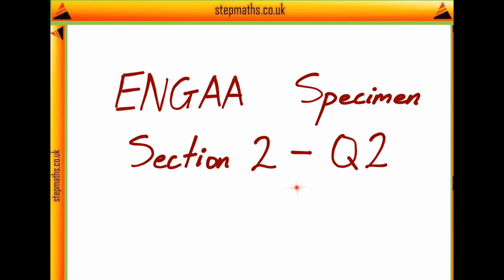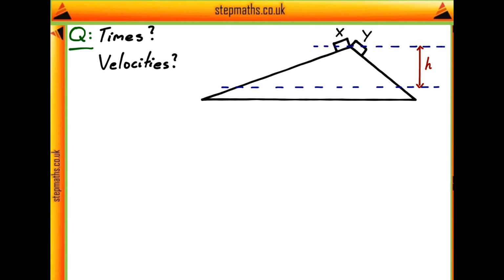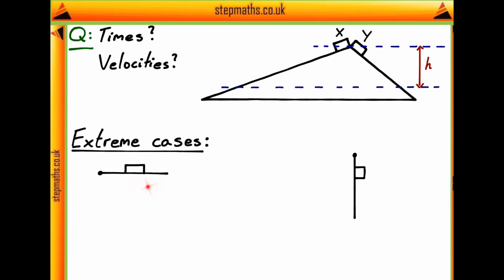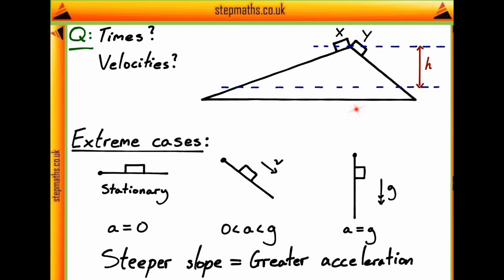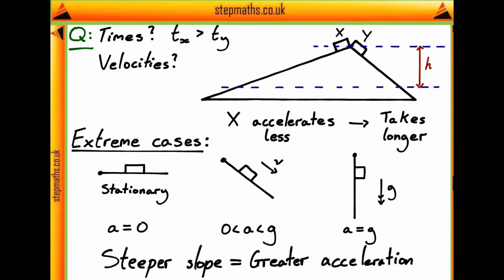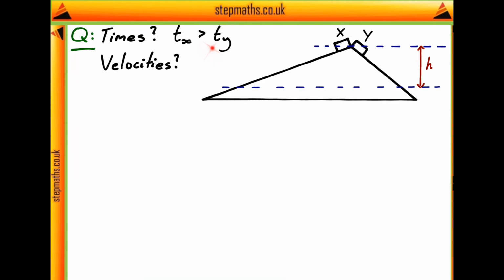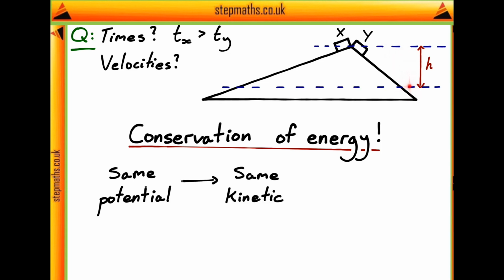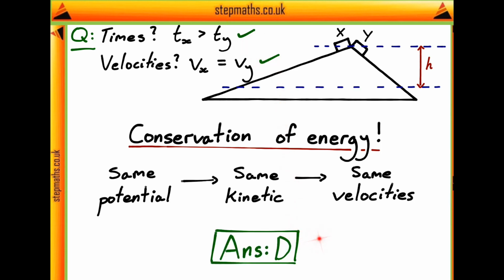ENGAA Spec Section 2 - Q02 (Phys) - Sliding Blocks - Worked Solution